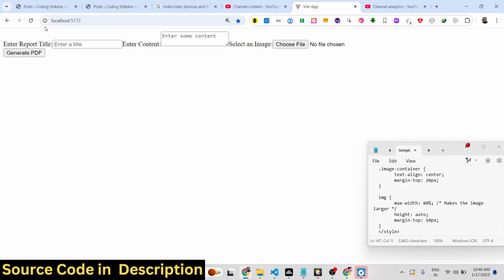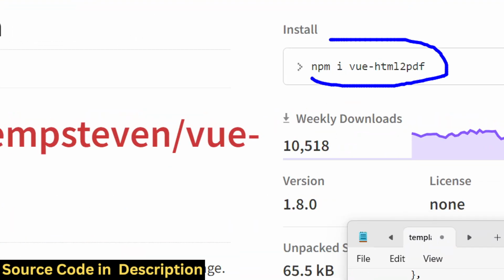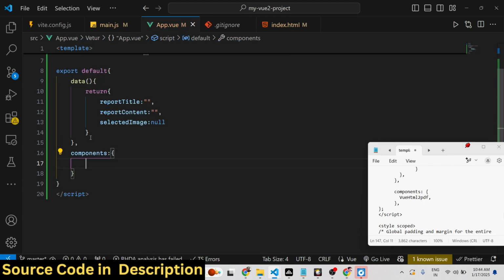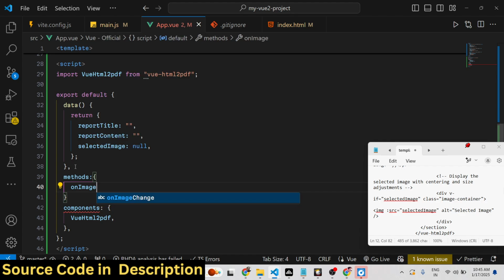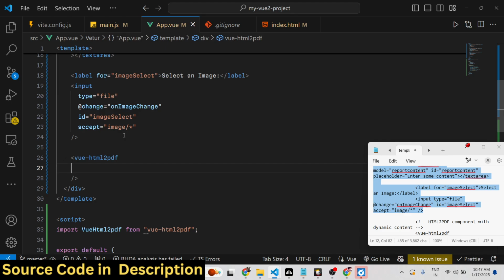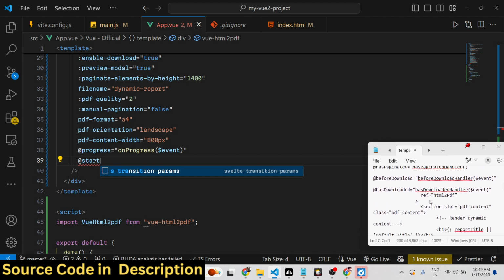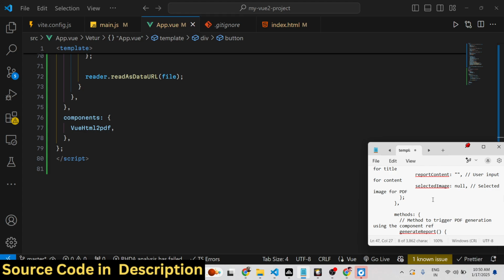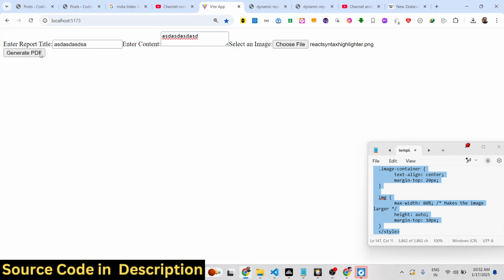Build a Vue.js HTML2PDF.js Example to Create PDF From Template and Render it Using vue-html2pdf